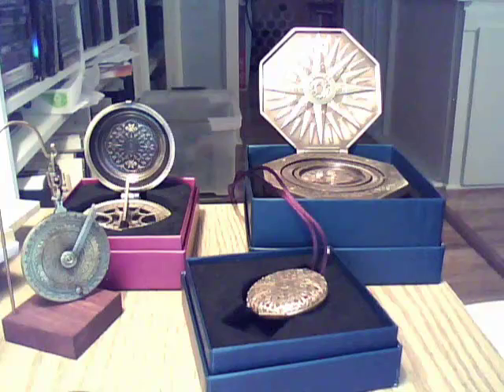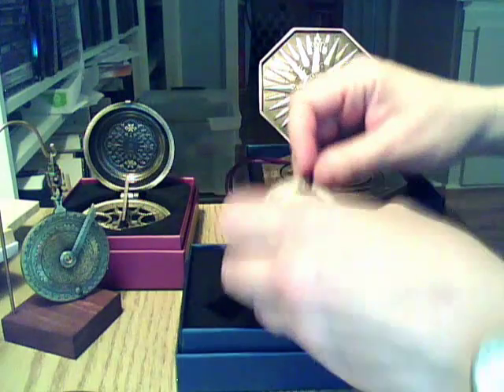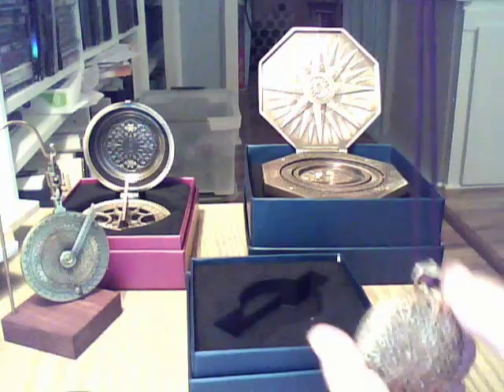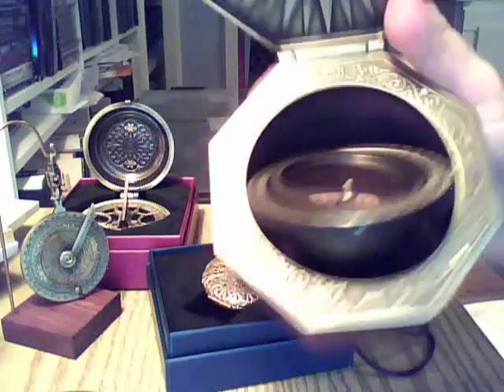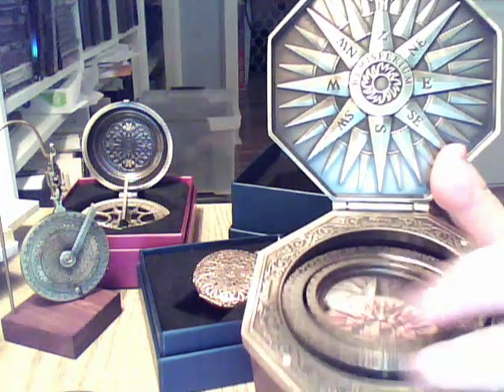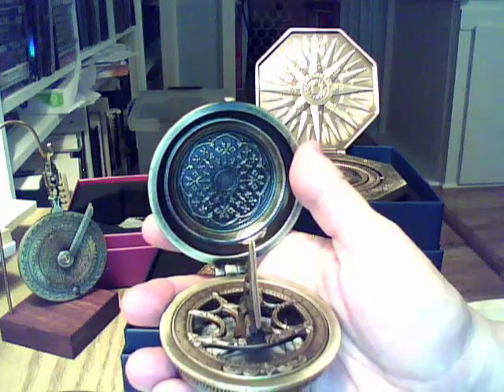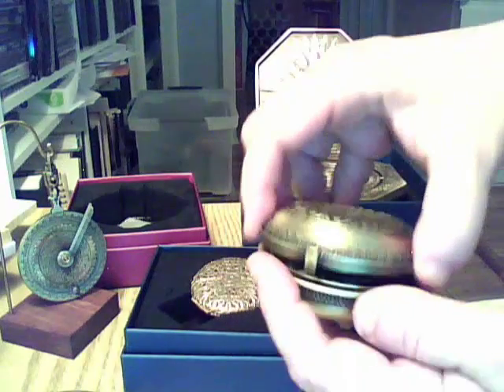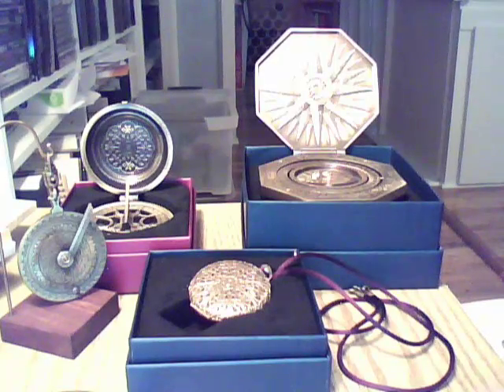Historical Compasses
Lee Lehman demonstrates three of the historically inspired compasses available through Lehman Associates and discusses some of their unique properties: a brass filigree compass, a Cardan marine compass, and the Urania propitia, a combination compass and sundial.